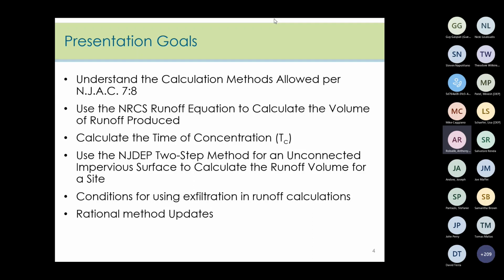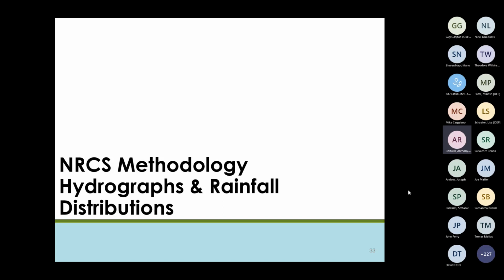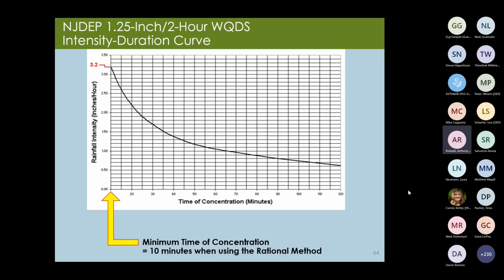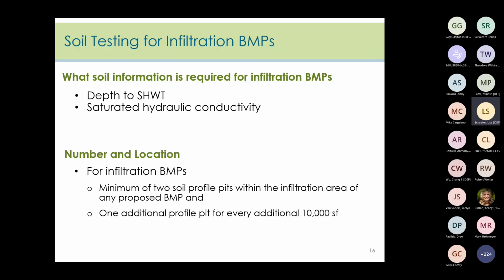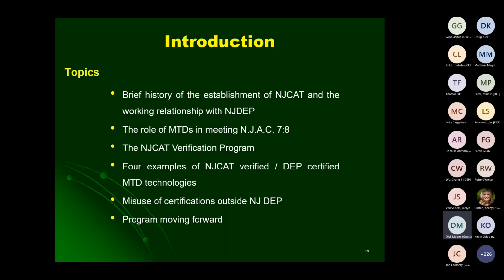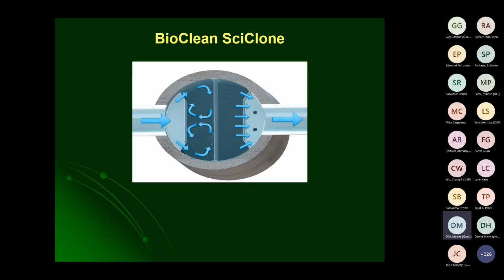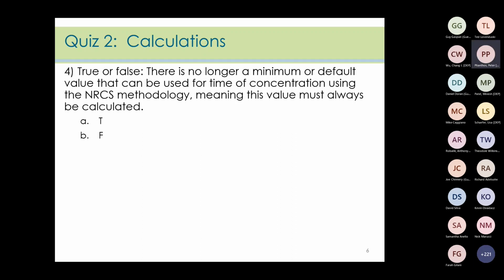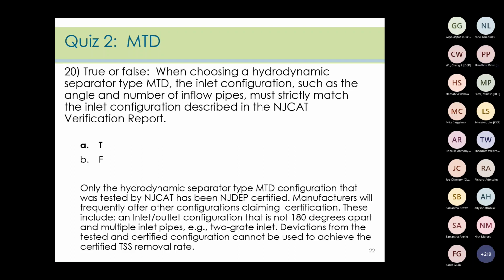Stormwater Management Design Review Course Module 2, May 25, 2023